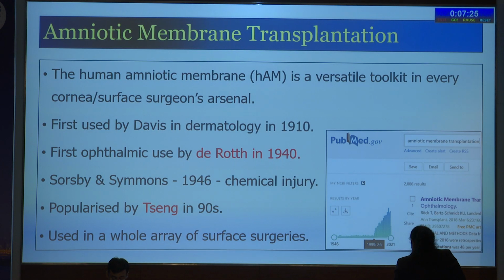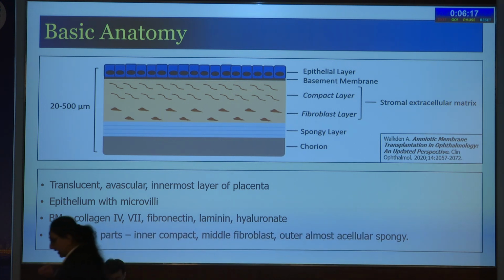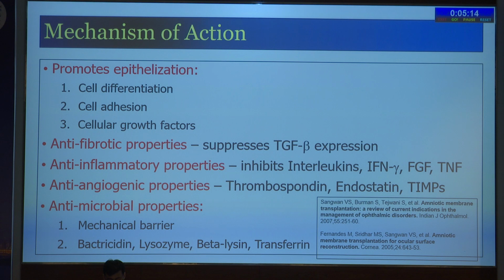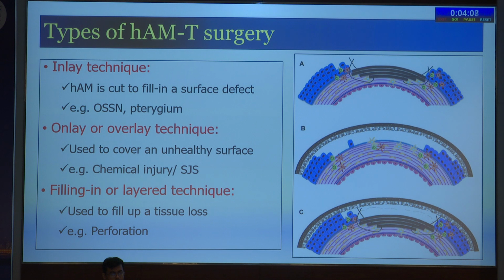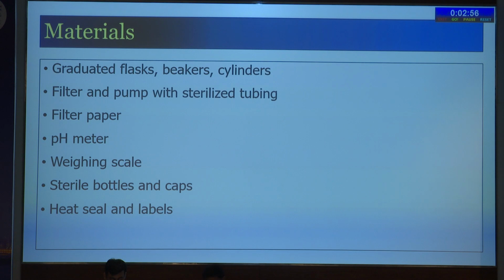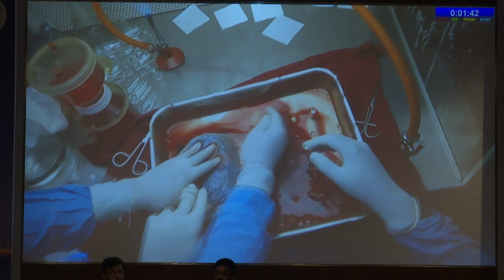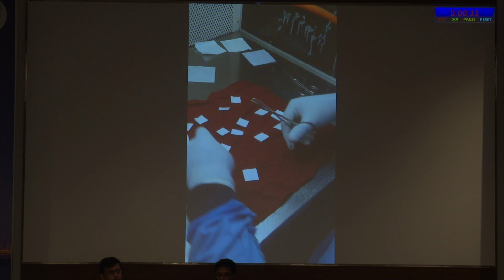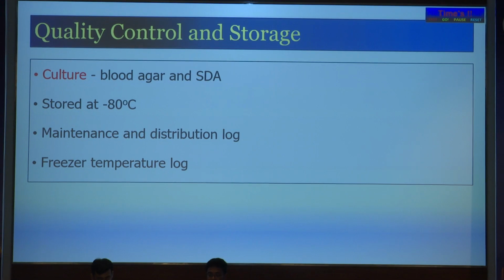AIOC2022 IC351 topic Dr NIDHI GAJENDRAGADKAR Amniotic membrane as adjunct to ocular surface surgeri